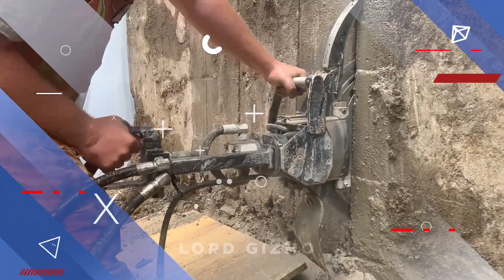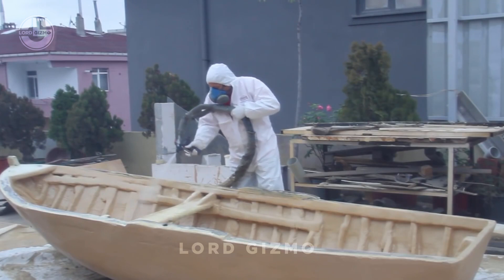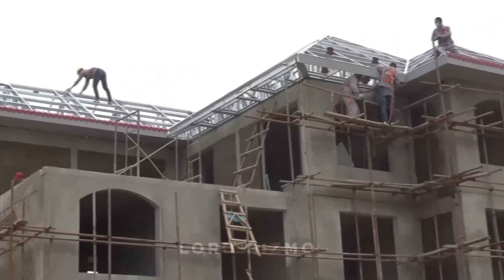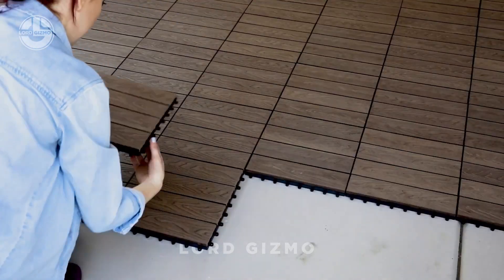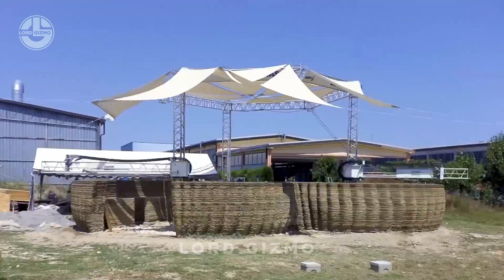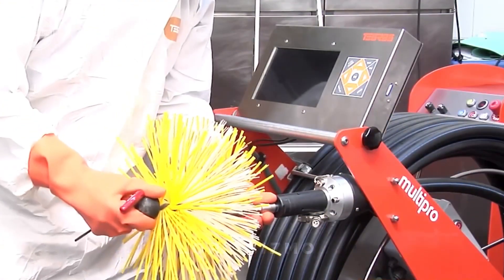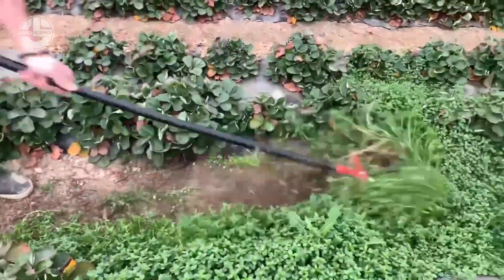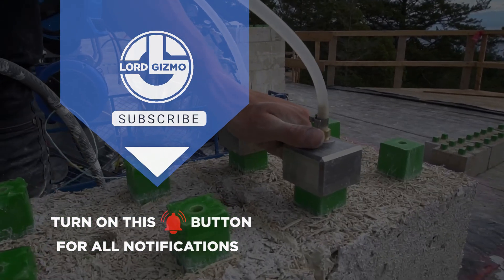Mind-Blowing Construction Techniques That Are Changing the Industry - The Future of Construction! #3